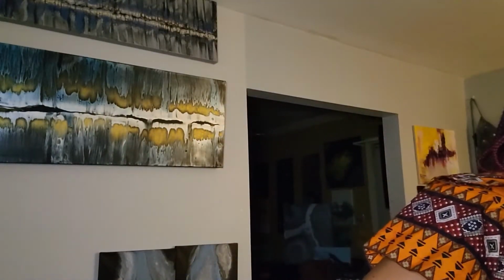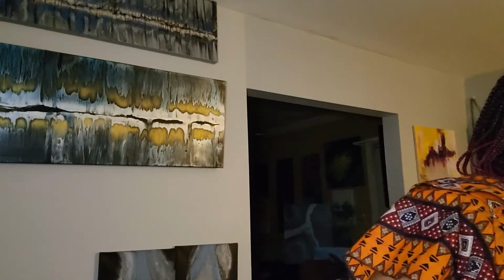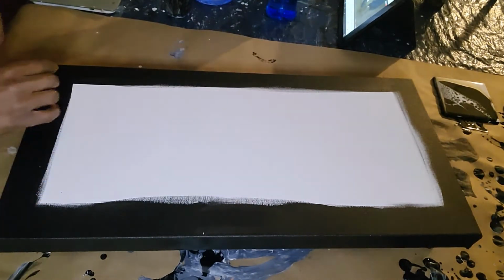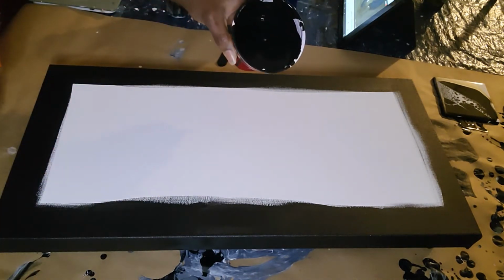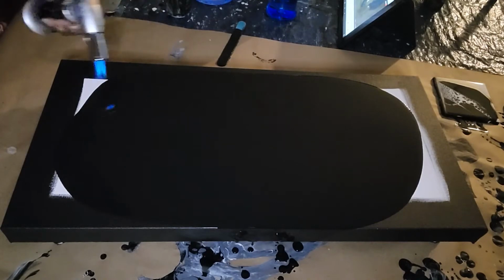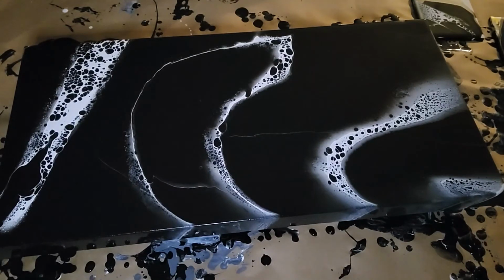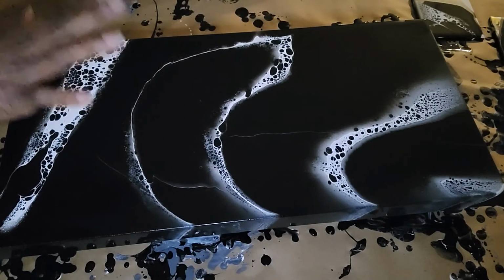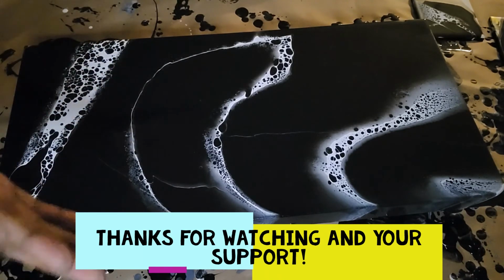#55 "BLACK" Basecoat using Satin Enamels. Black and White Minimalistic Pour - Acrylic Pouring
Still continuing my pour journey while learning different techniques.  In this video I have added Black Satin Enamels to my base coat.  I hope you will experiment with it and achieve your own beautiful creations.

Basecoat Mixture
3 oz.  Floetrol
2 oz. Black Artist Loft Flow Acrylics
1 oz. GAC 800
.5 oz. liquitex pm
1.5 oz. Black satin enamel
Water to thin (you want a very thin consistency)

Color Added:  White Artist Loft Flow Acrylics
1 oz. Paint
.5 oz. Floetrol
Squirt of liquitex pm

Thank you for reviewing my video as I continue the journey of creating beautiful abstract art using this acrylic pouring technique. Enjoy!!